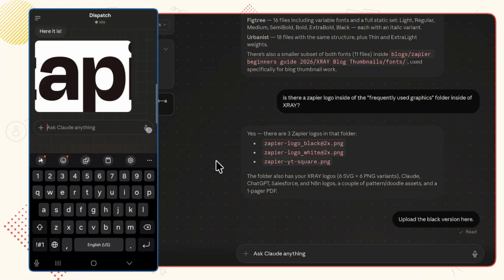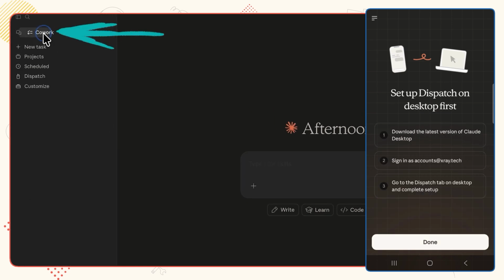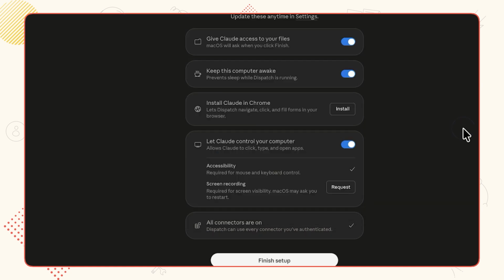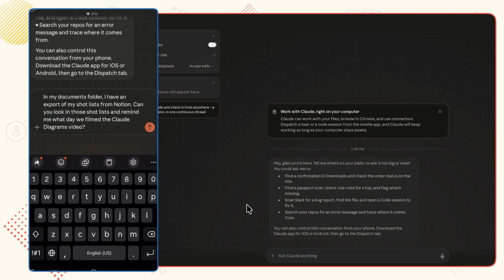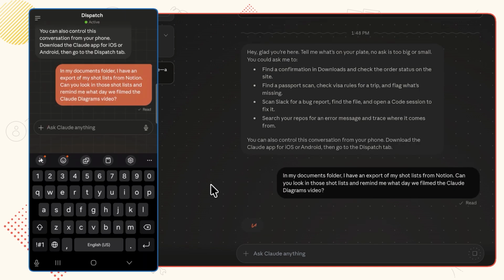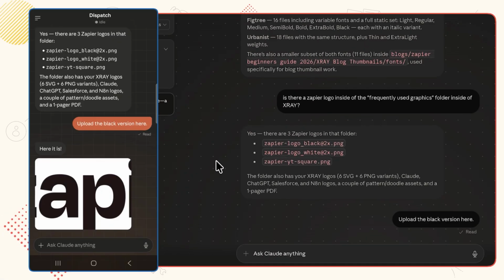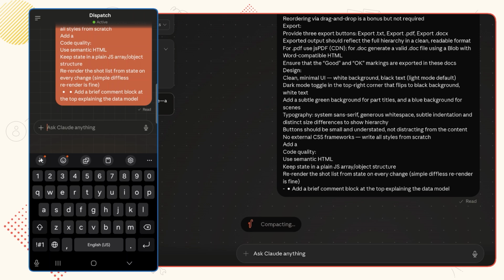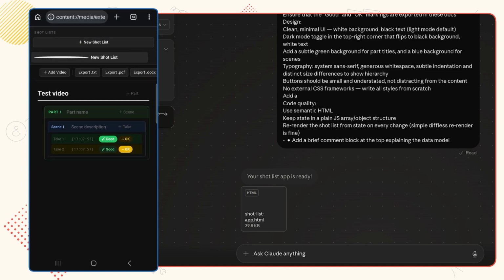Claude Dispatch: Access Claude Cowork & Code from Your Mobile Device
Dispatch, a new beta feature, lets you control Claude Cowork & Claude Code on your desktop computer via your mobile device. In this video, I'll walk you through the easy setup, and show you what you can do with Dispatch.
00:00 - Intro
00:45 - Dispatch Setup
02:36 - File Lookup Demo
03:39 - AI implementation with XRAY
04:21 - Building an App